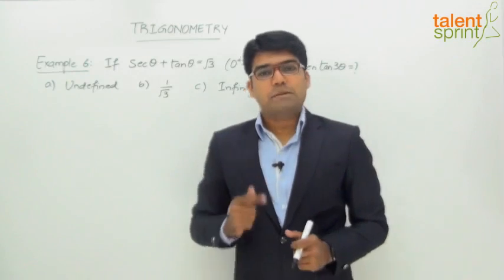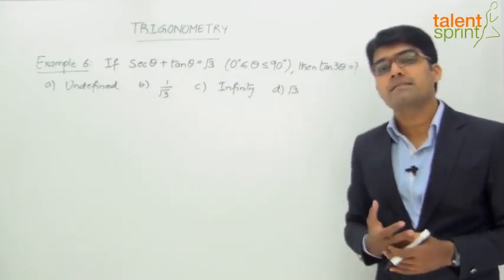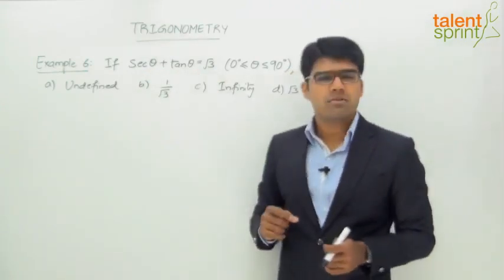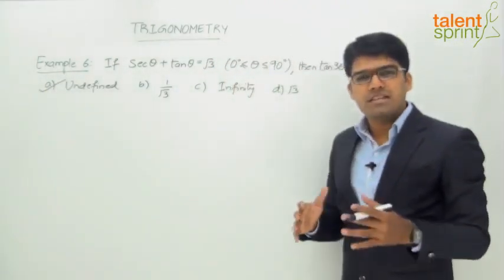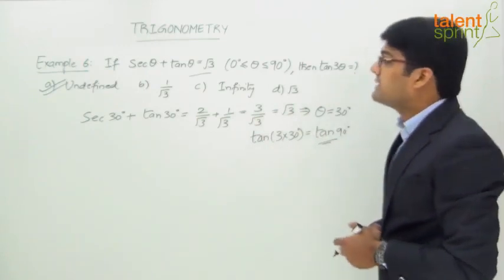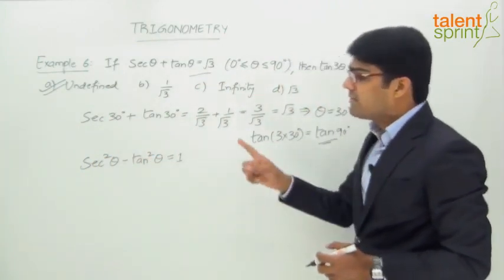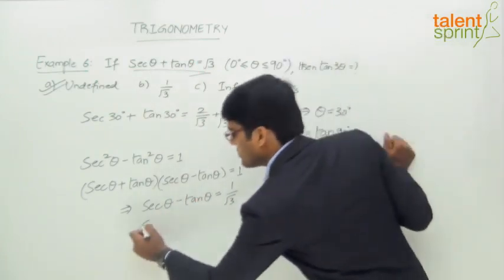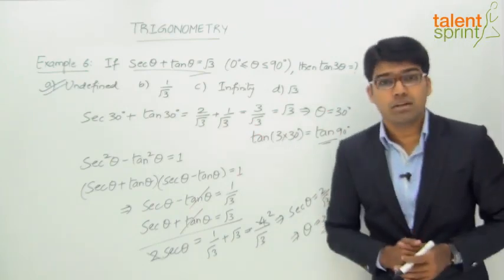Trigonometry | Example - 6 | Quantitative Aptitude | TalentSprint Aptitude Prep